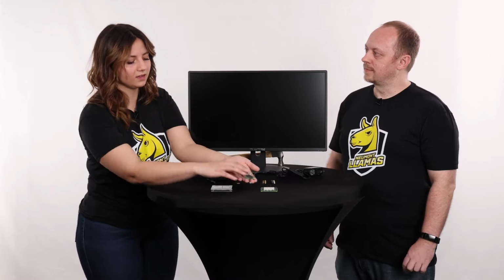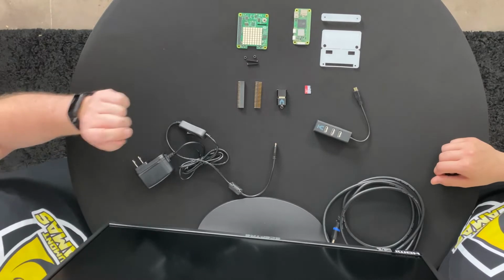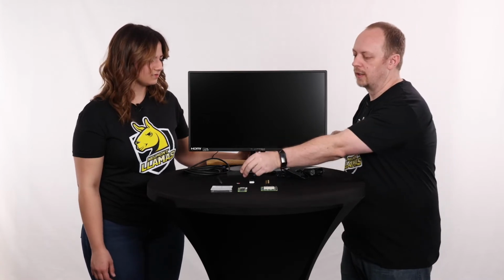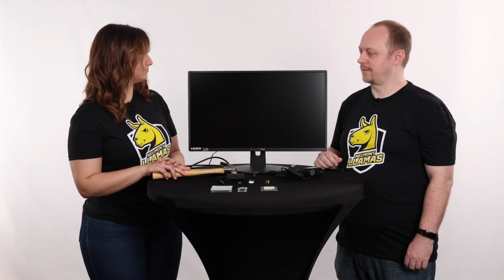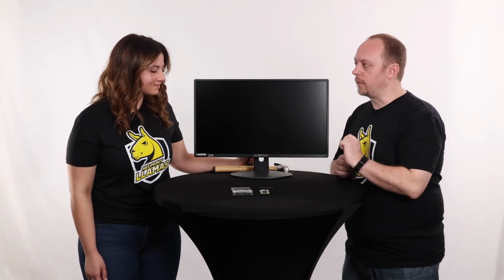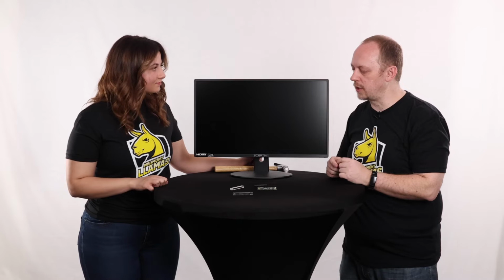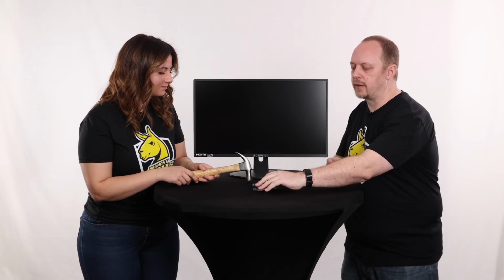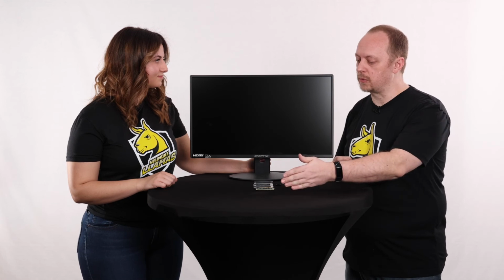Brett Teaches Raspberry Pi | 1: Hardware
On this episode of Brett Teaches Raspberry Pi we learn all of the hardware and set up needed for your Raspberry Pi, courtesy of Neumont College of Computer Science. Find out more about Neumont and how you can launch your education